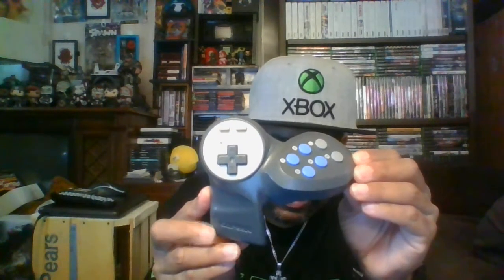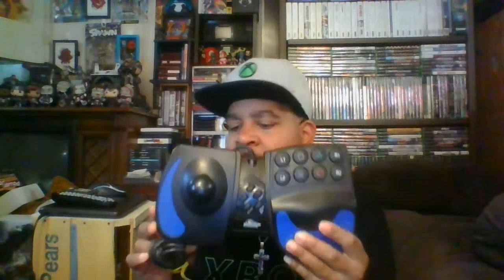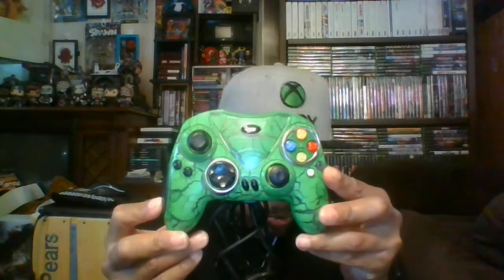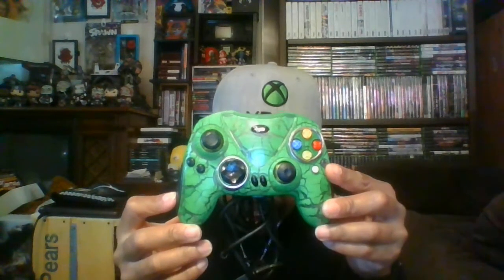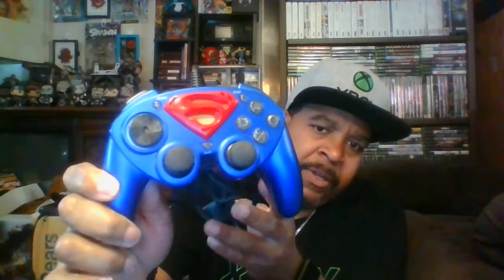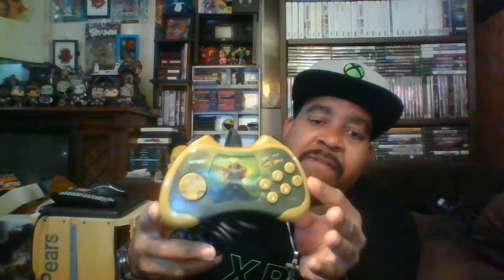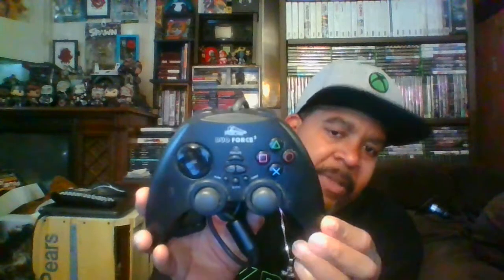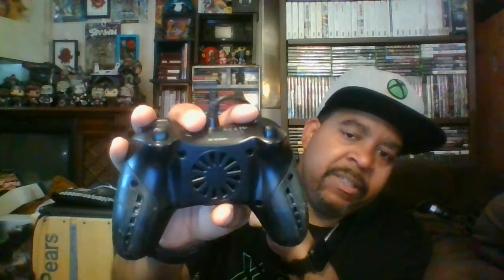cool game controllers